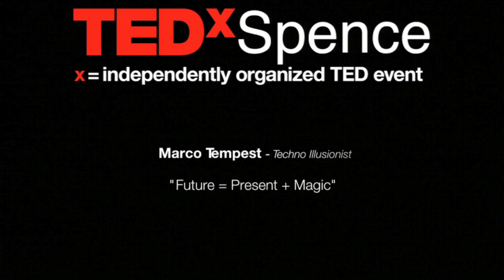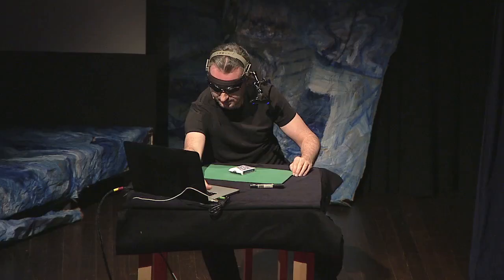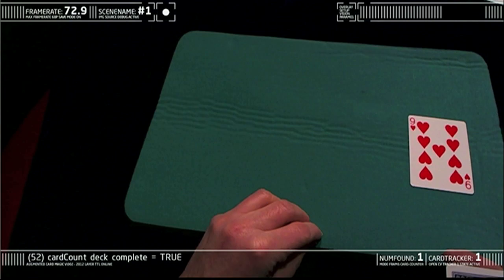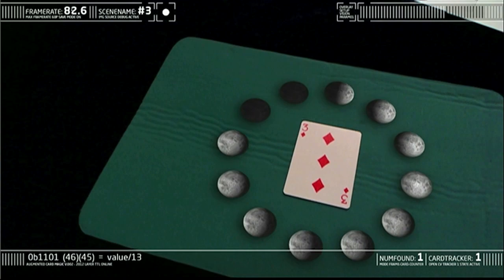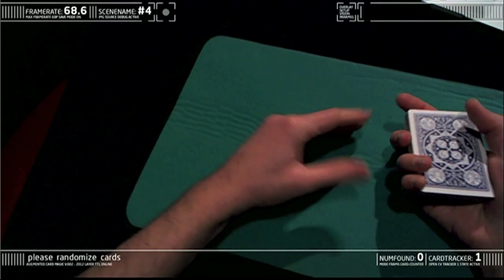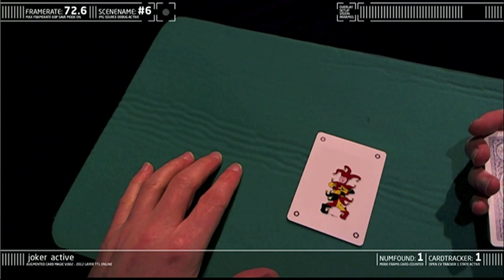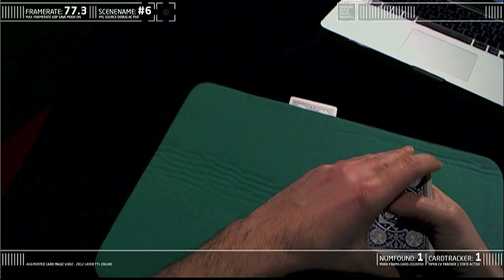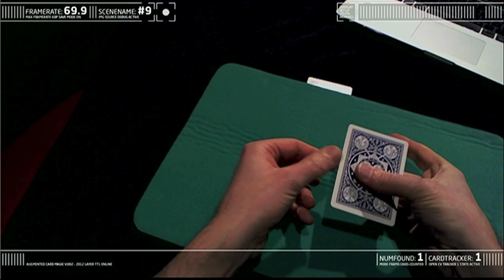Future = Present + Magic: Marco Tempest at TEDxSpenceSchool